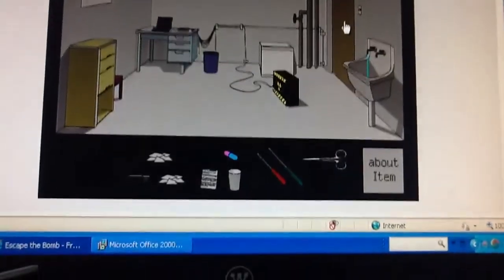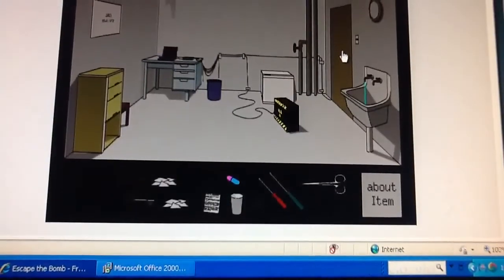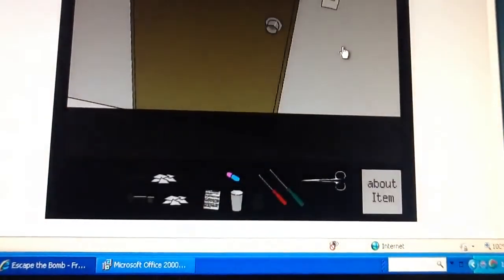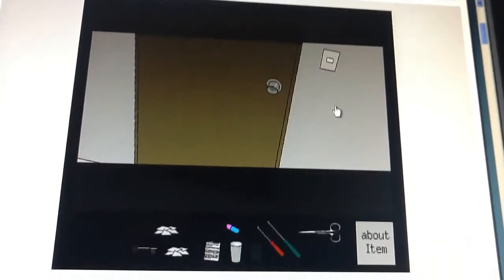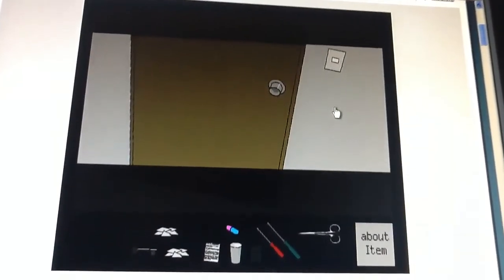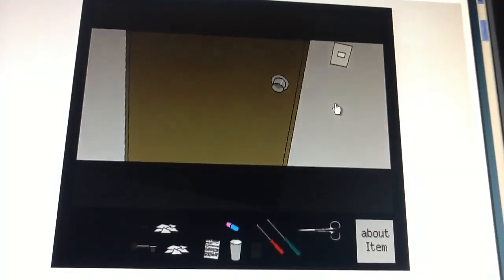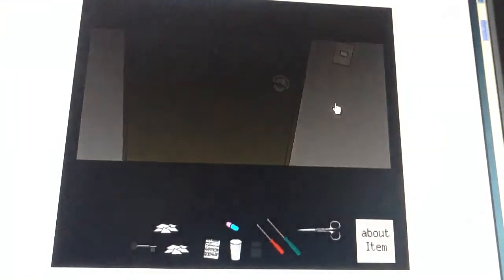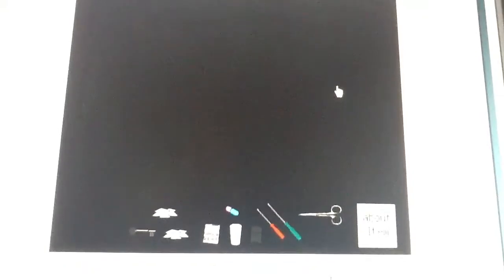Escape the bomb fast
No extras!